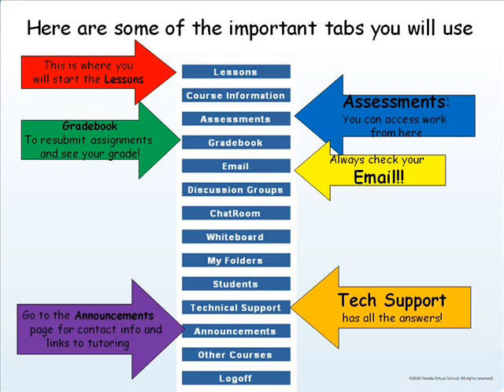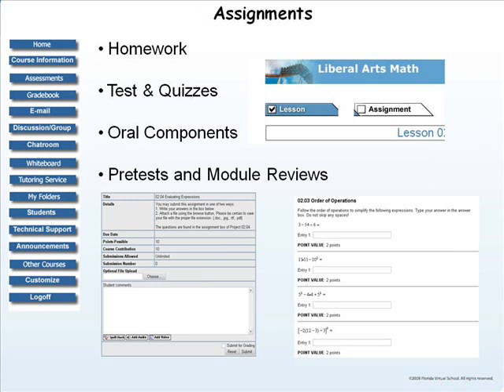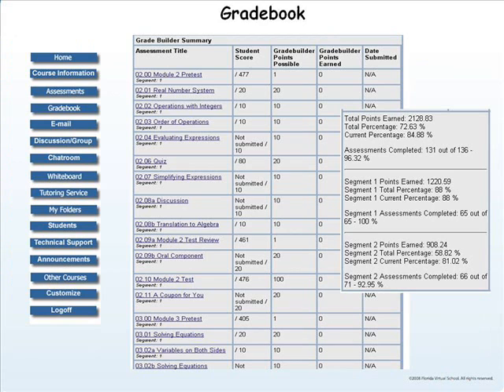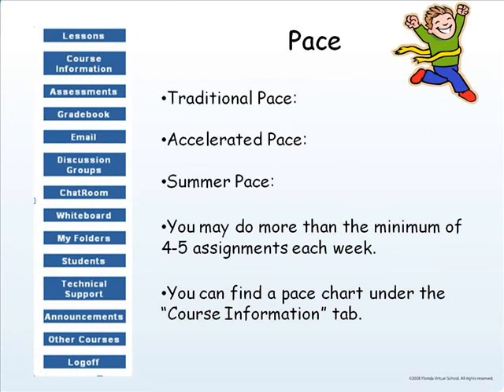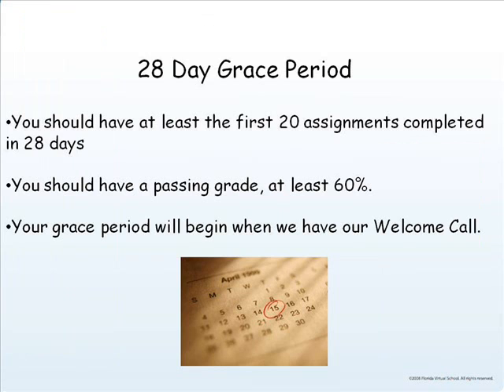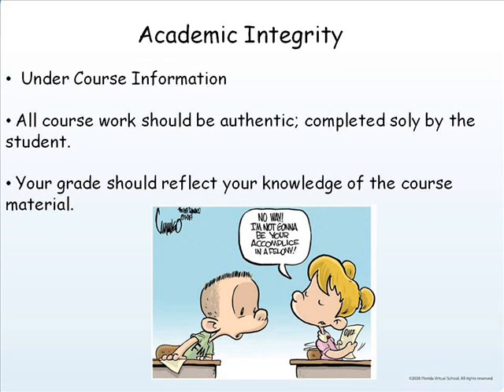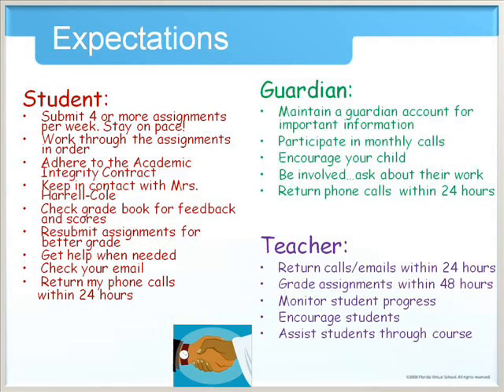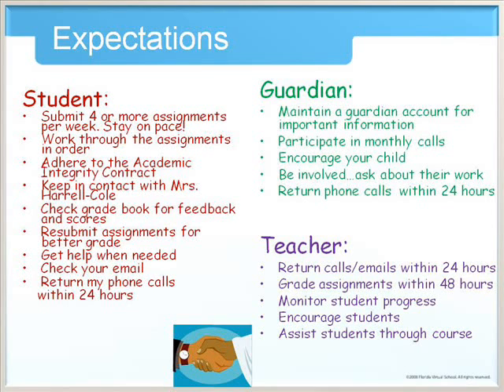Liberal Arts Math New Student Orientation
TeacherTube User: kharrell-cole1

Liberal Arts Math New Student Orientation 20122013